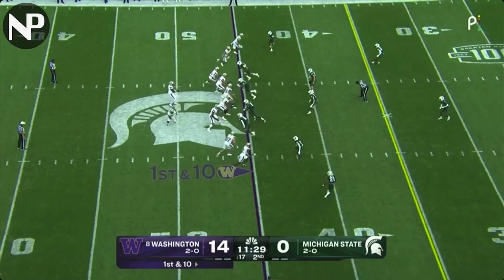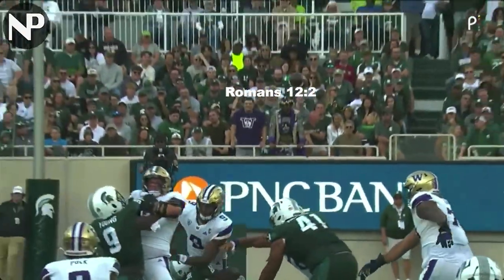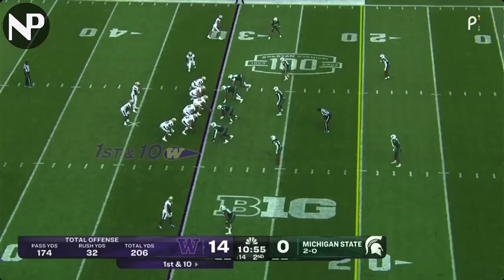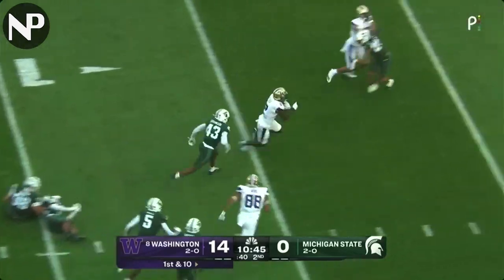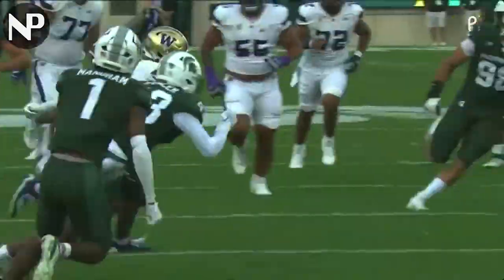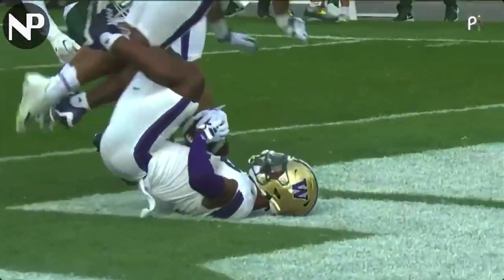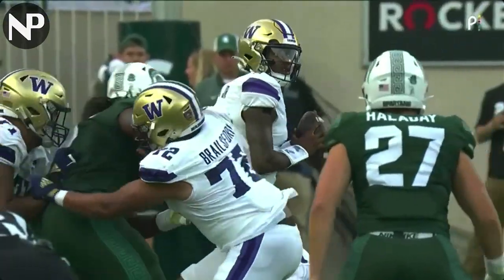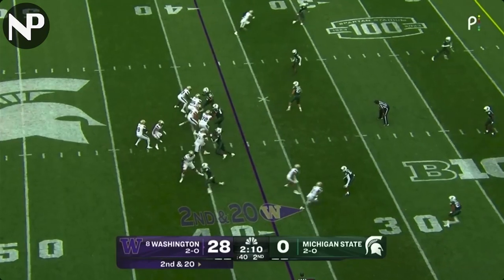Ja'Lynn Polk vs Michigan State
Washington Huskies wide receiver Ja’Lynn Polk had 6 receptions for 118 yards against Michigan State during the 2024 college football season.

This cut-up was made by Nick Penticoff. Give him a follow on Twitter @NickPenticoff